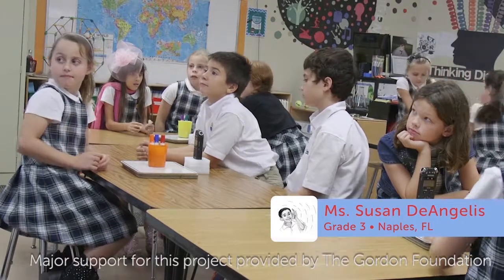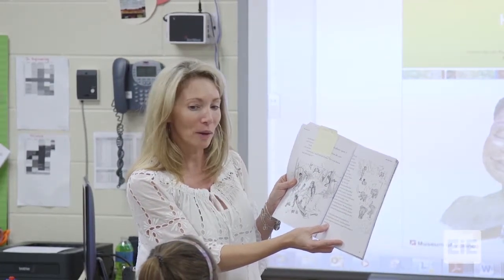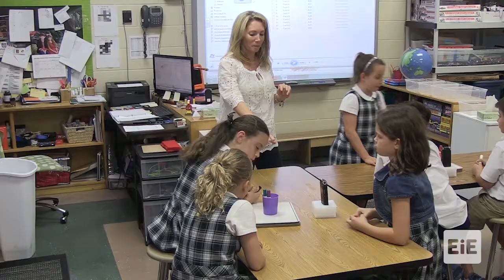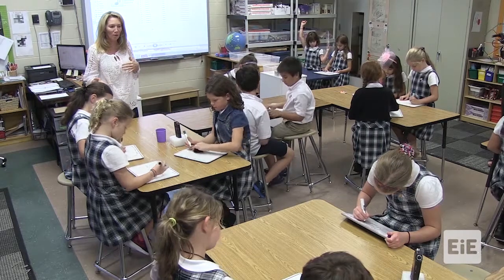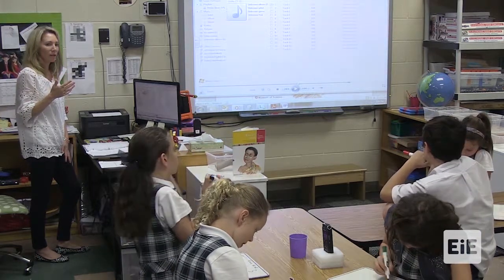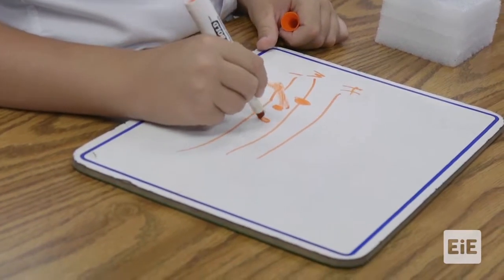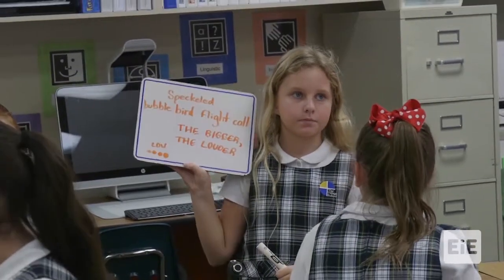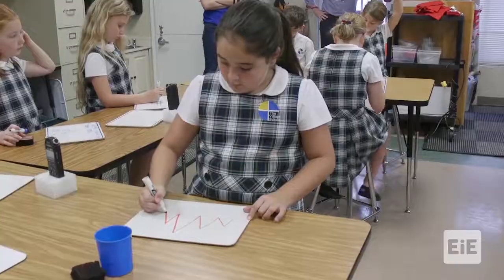EiE - Sounds Like Fun: Seeing Animal Sounds Lesson 3 in Naples, FL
Students analyze some properties of sounds, including pitch, volume, and duration, and begin exploring ways to represent simple sounds.